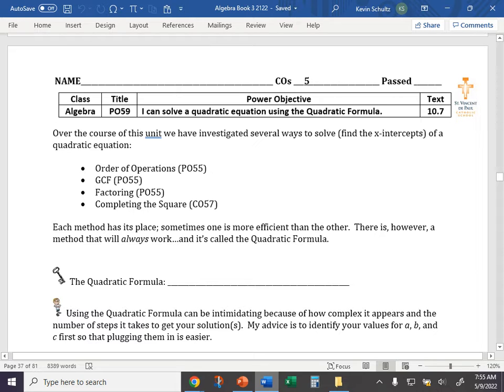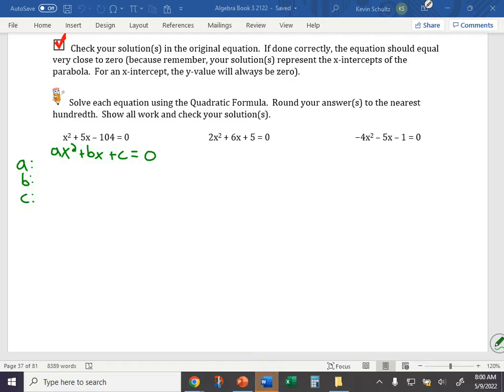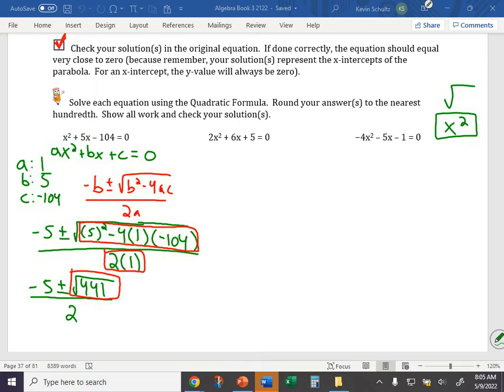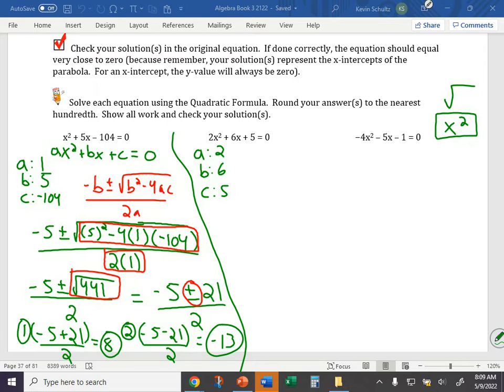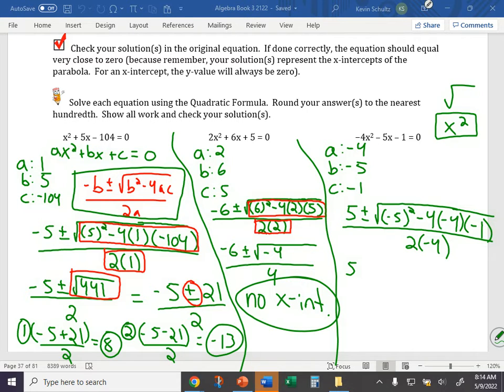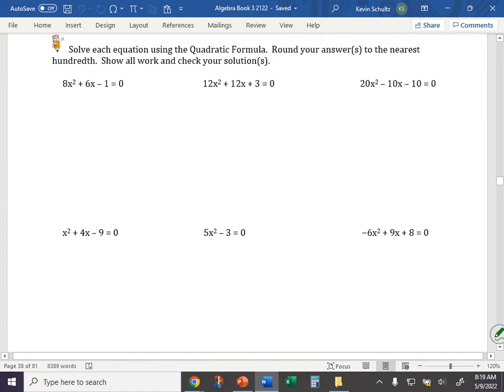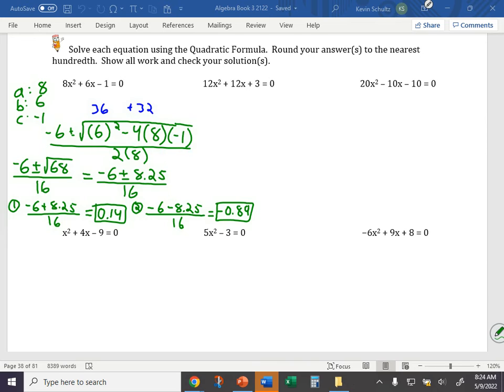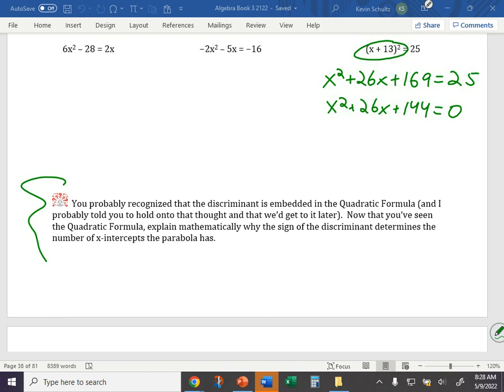Algebra 5/9/22 PO59...THE Quadratic Formula